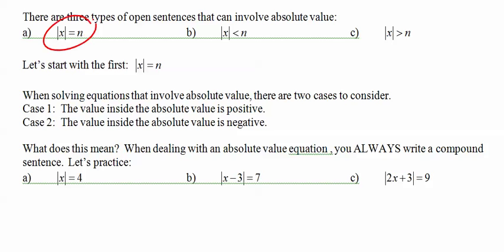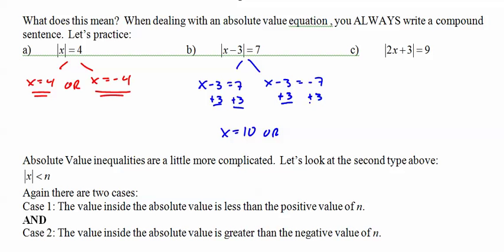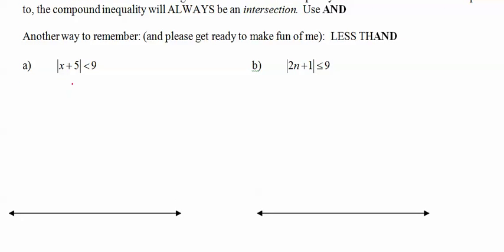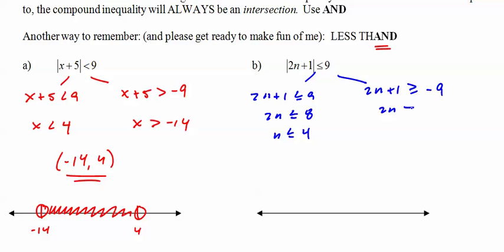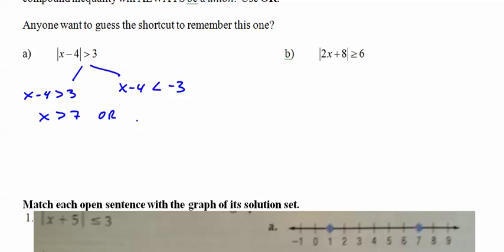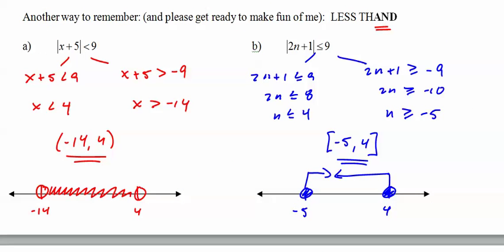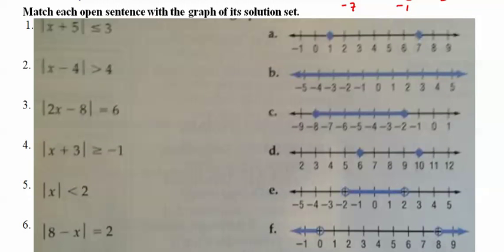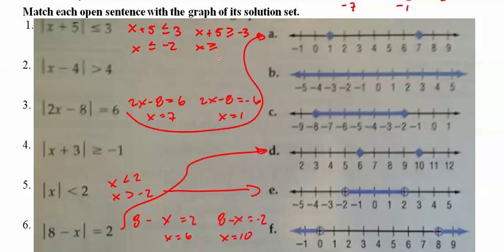ALG1H 6 5 Solve Open Sentence Inv Abs Value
Algebra I Honors lesson on solving open sentences involving absolute value